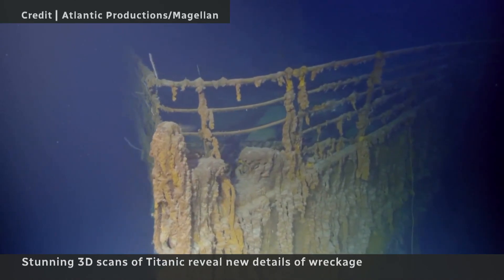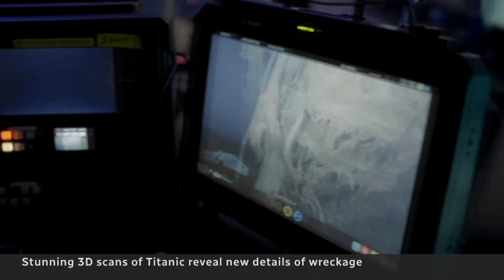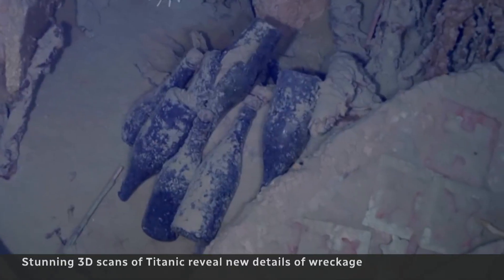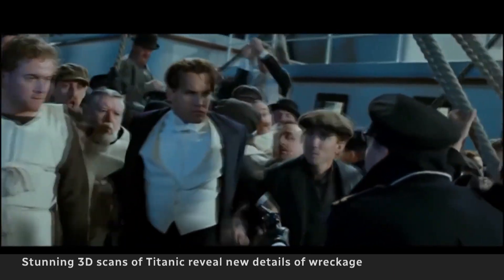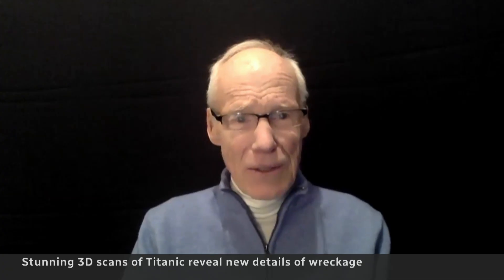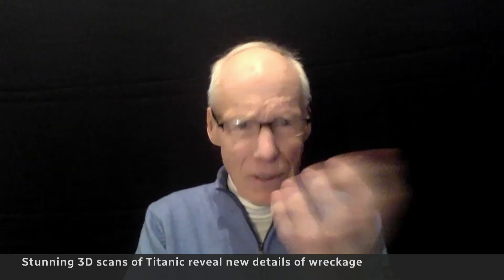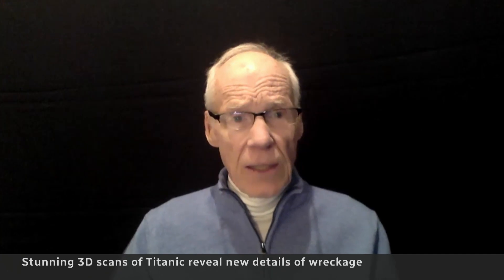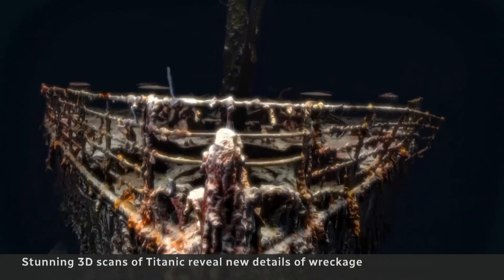Advanced 3D model goes inside Titanic wreck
The first full-sized digital scan of the Titanic has been released. The stunning 3D modelling, based on scores of old photographs, could even shine new light on its sinking over a century ago.

The National is the flagship of CBC News, showcasing award-winning journalism from across Canada and around the world. Led by Chief Correspondent Adrienne Arsenault and Ian Hanomansing, our team of trusted reporters help you make sense of the world, wherever you are. The National was named Canada’s Best National Newscast by the Canadian Screen Awards and RTDNA Canada.